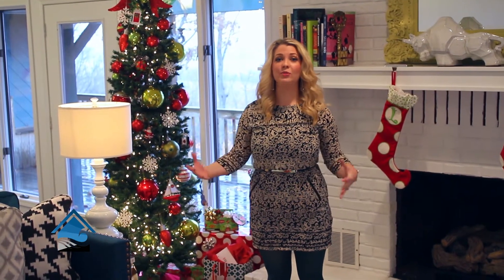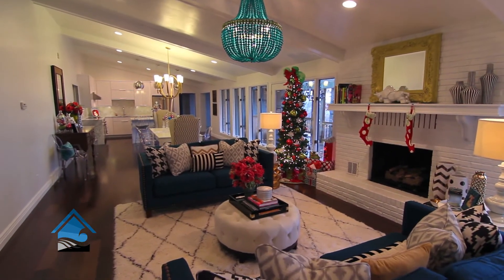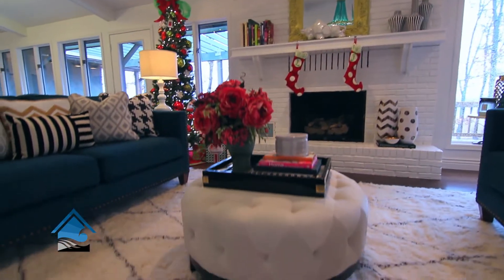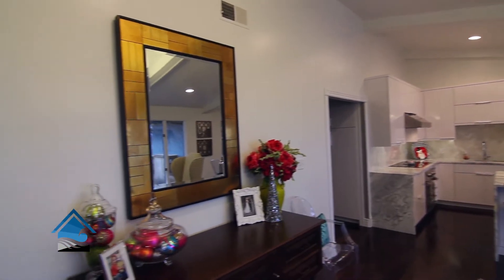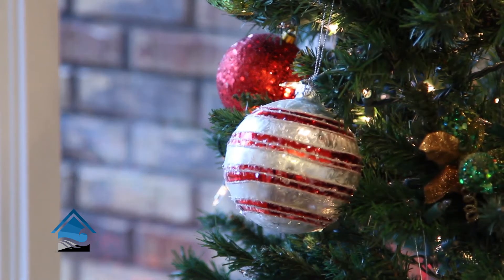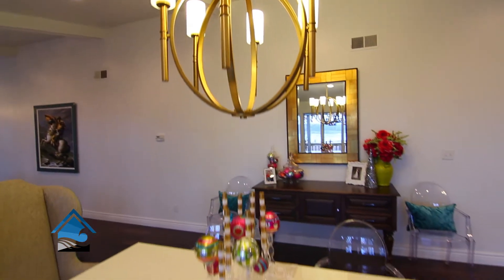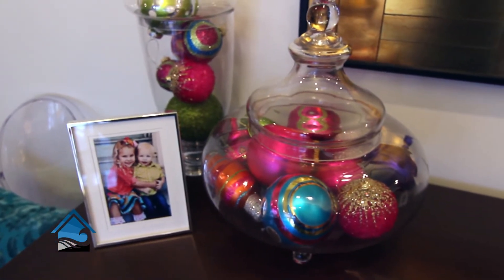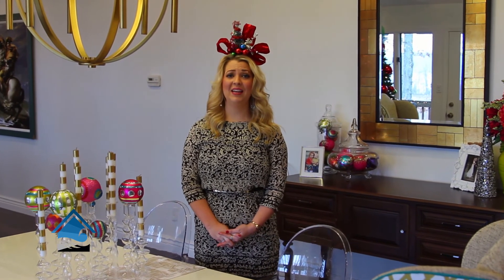Welcome Home | Southfork Lighting | Christmas Ideas